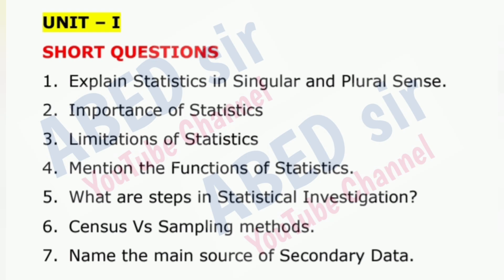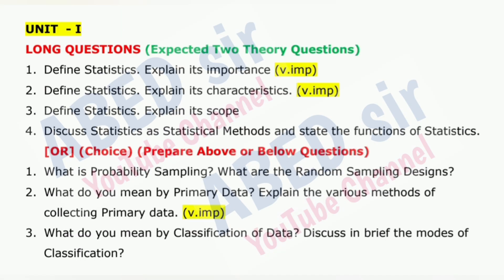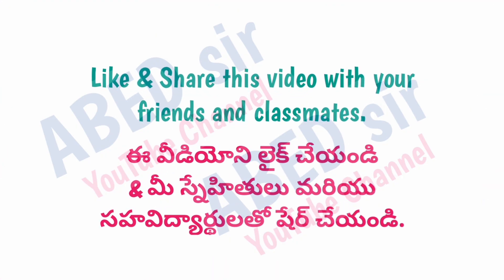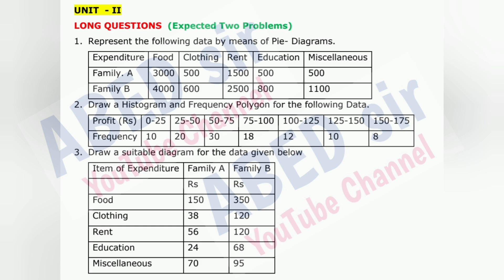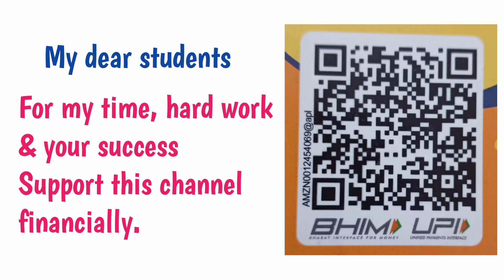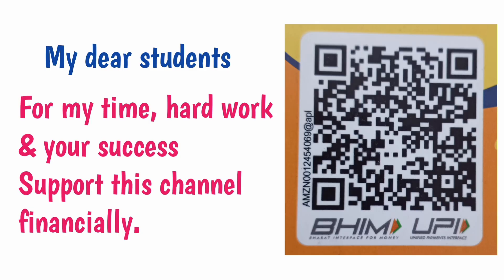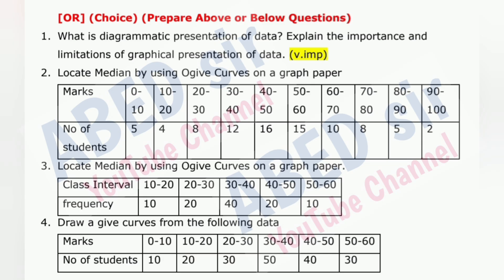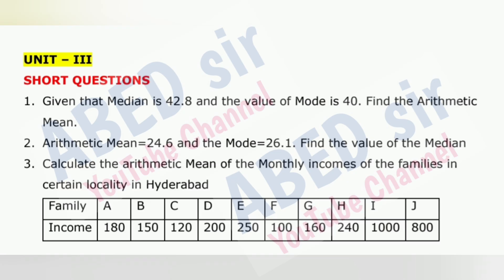Business Statistics I Important Questions 2024-25 Bcom III Semester 3rd Sem Imp OU KU TU PU MGU SU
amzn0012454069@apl